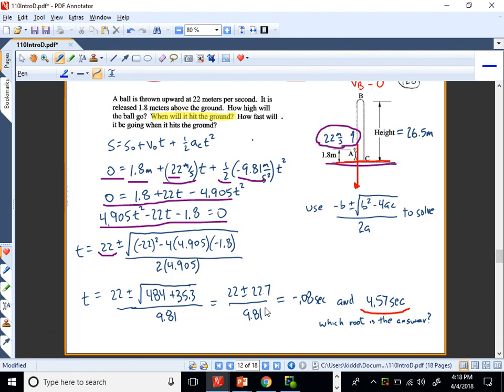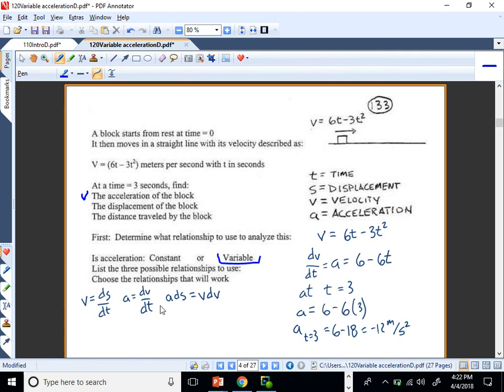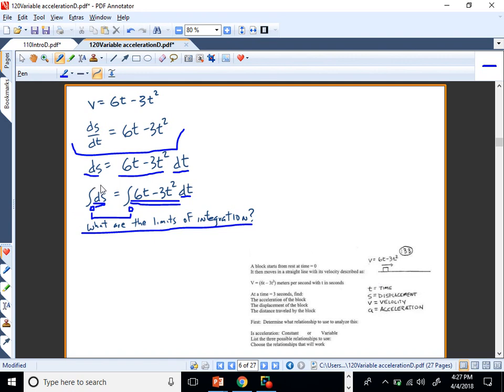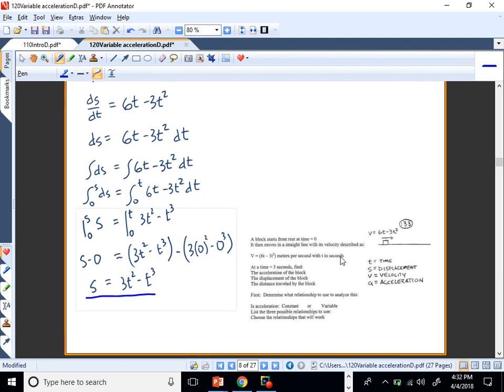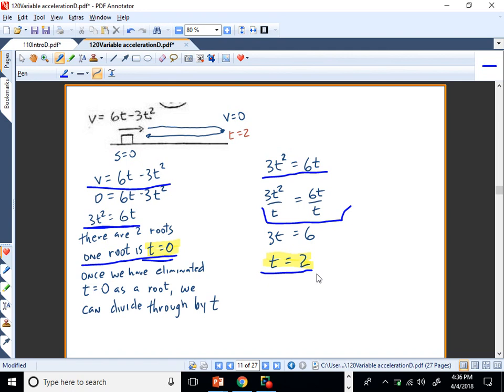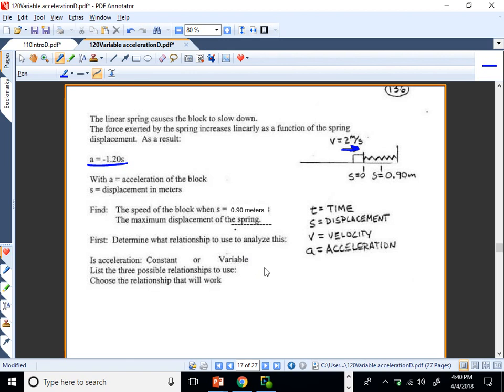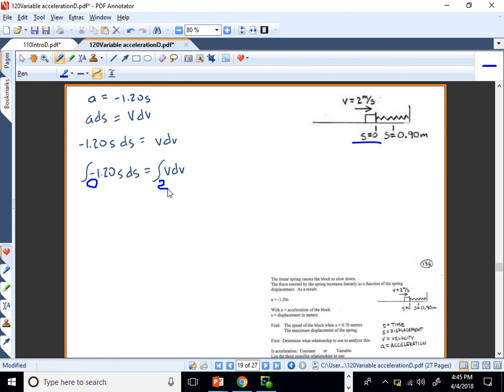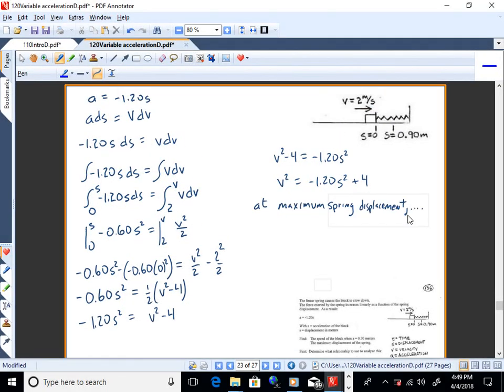Dyn 180404 Variable Acceleration